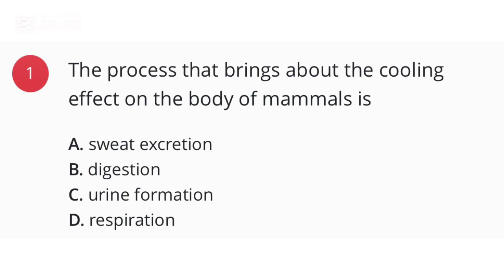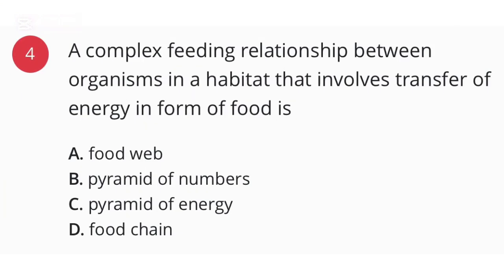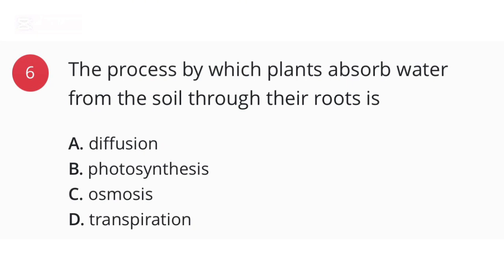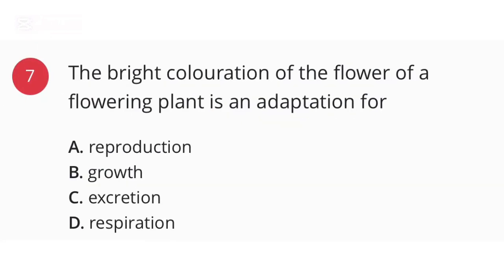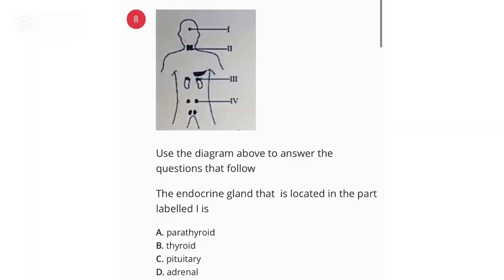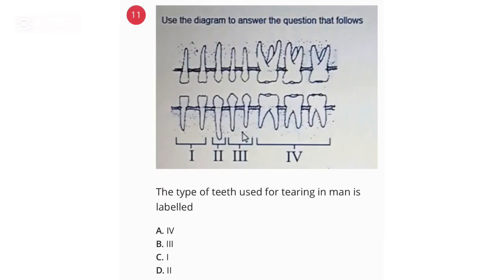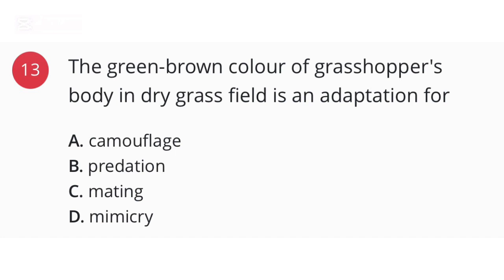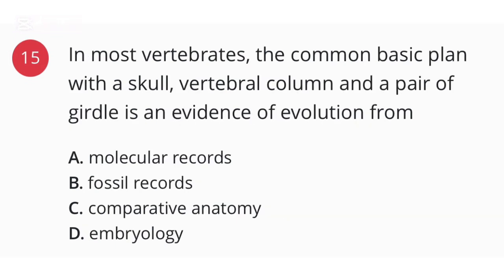2025 JAMB Biology questions with Explanations.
This video, created by SIR BOJ, provides a detailed breakdown of JAMB past questions in Biology, covering questions 1 to 15 for the 2025 examinations. It serves as an excellent study resource for students preparing for the exam, offering clear explanations and answers for various biological concepts.

### Video Highlights

• Sweat Excretion and Cooling: Explains how sweat excretion brings about a cooling effect on the body (0:16-0:30).
• Cell Control Center: Clarifies that the nucleus controls protein and enzyme synthesis, while the ribosome is the site of synthesis (0:33-0:55).
• Food Webs vs. Food Chains: Defines a food web as a complex feeding relationship involving energy transfer (1:26-1:53).
• Adaptations: Discusses insect pollination adaptations like scented flowers (1:53-2:22) and the brown coloration of grasshoppers for camouflage (6:10-6:33).
• Plant Physiology: Covers water absorption through osmosis (2:24-3:30) and the role of bright flower colors in reproduction (3:30-3:53).
• Endocrine System: Identifies the pituitary gland as being located at the base of the brain (3:53-4:27).
• Nervous System: Classifies sensory neurons as part of the peripheral nervous system (4:28-4:48).
• Types of Teeth: Identifies canine teeth as being used for tearing (5:12-5:42).
• Genetics and Evolution: Explains the advantages of cross-fertilization (6:34-7:06) and how comparative anatomy provides evidence for evolution (7:07-7:46).